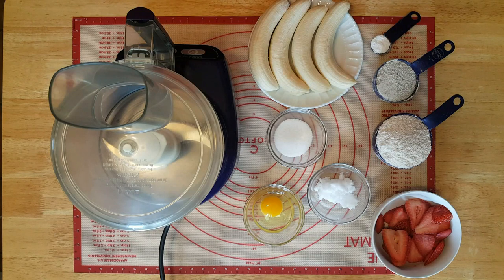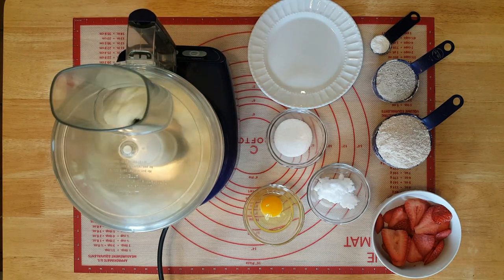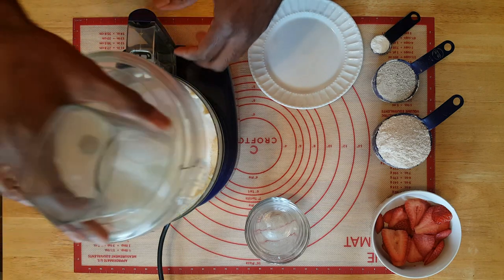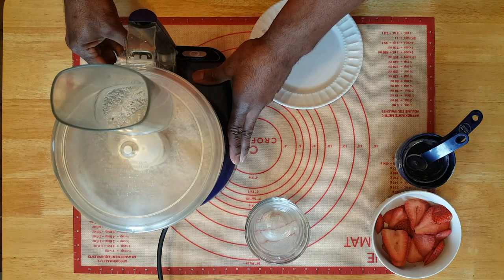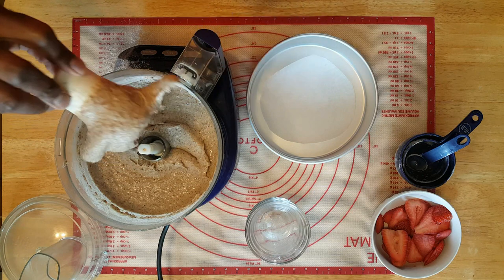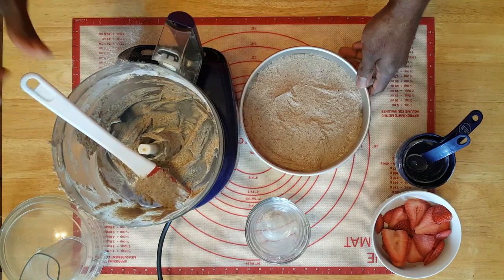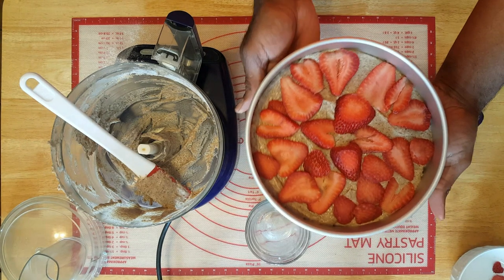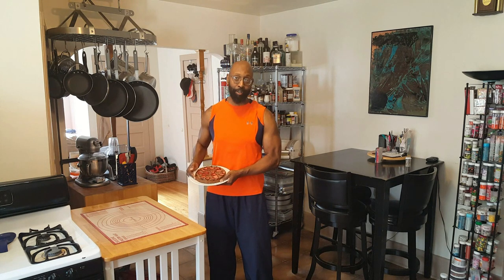Low-Carb Banana Strawberry Cake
Check out this quick and lower carb dessert, that is easy to make. The strawberries add extra sweetness and a summery flavor.

Serves: 16
Prep: 10 mins
Cook: 60 mins

Nutrition per serving:
104 kcal
5g Fats
16g Carbs
2g Protein

What You Need:
• 4 small ripe bananas
• 1 cup (130g) wheat
flour
• ½ cup (60g)
buckwheat flour
• ¼ cup (60ml)
coconut oil
• 2 tbsp. stevia/xylitol
• 1 egg
• 1 tsp. baking powder
• 10 strawberries,
halved

What You Need To Do:
Pre-heat oven to 355°F (180°C).

Peel the bananas and place them in a food processor or high speed
blender. Mix until smooth.

Add in the egg, oil and stevia, then mix again.

Next add in the flours and baking powder, and mix until a smooth batter forms. DO NOT OVER MIX THE BATTER. If you over mix the batter, then your cake will not rise.

Place parchment paper into the bottom of a greased or silicone cake  8-inch round cake pan. Transfer the batter into the cake pan.

Place the halved strawberries on top and bake for around 60 mins, until
the cake is golden brown and cooked through.

Place cake on a wire rack to cool before removing from pan.

Let us know how you like this recipe.